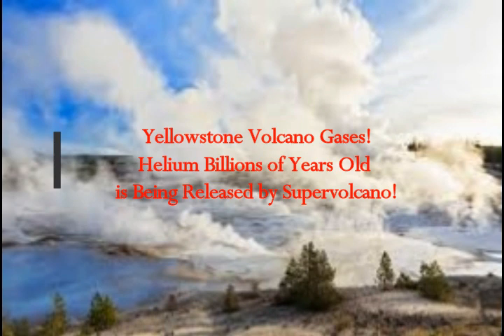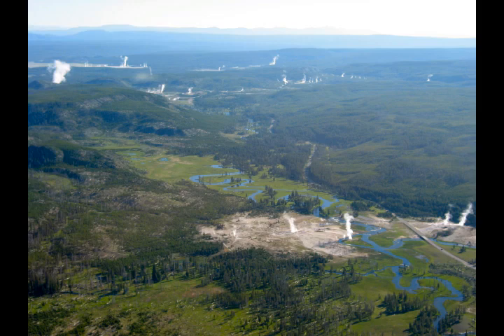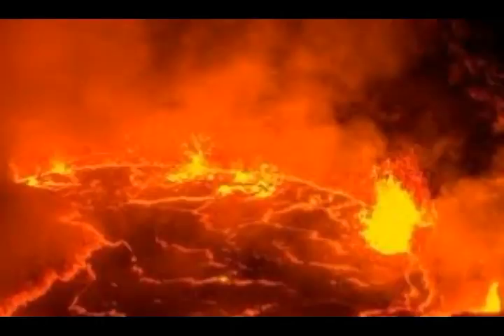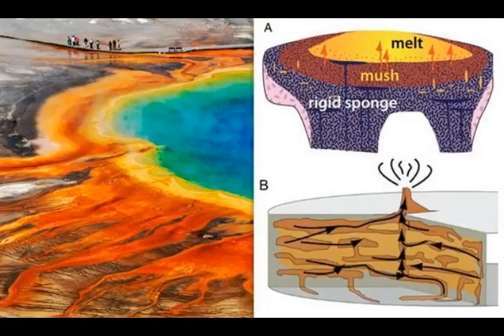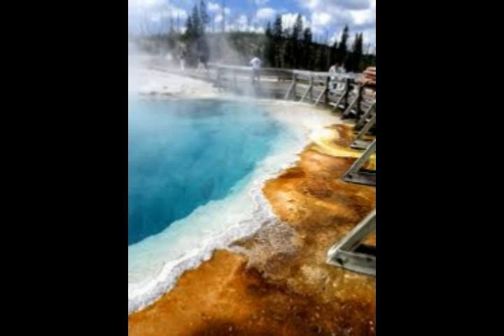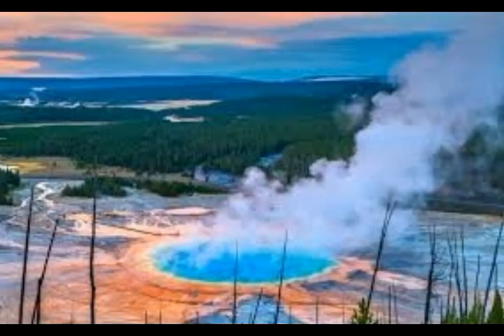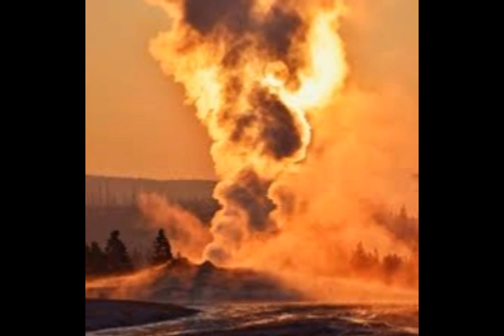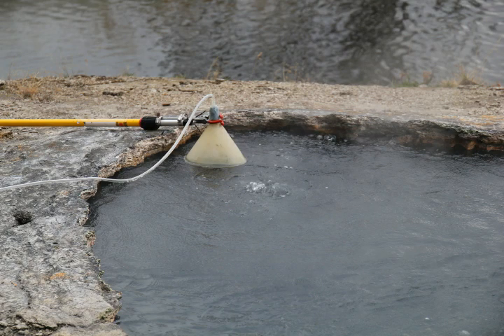Yellowstone Volcano Gases! Helium Billions of Years Old is Being Released by Supervolcano HOTSPOT!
Please Support:
2) Thumbnail image - yellowstone prism aerial getty